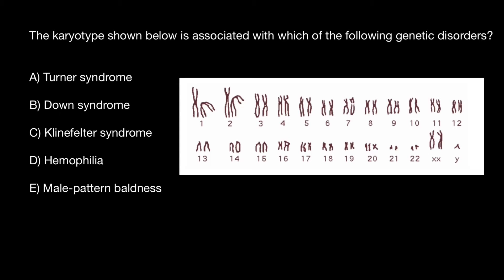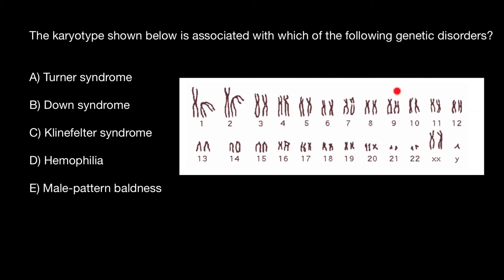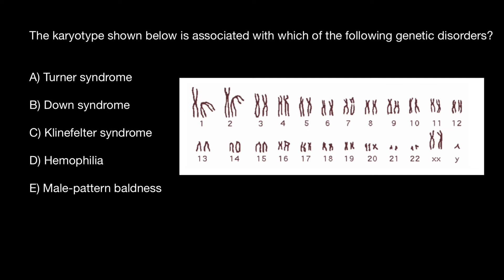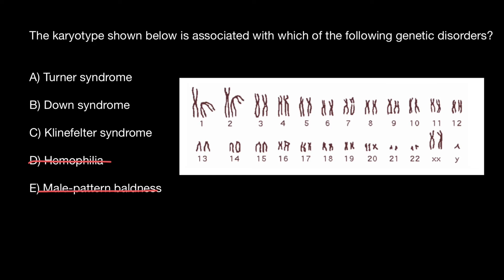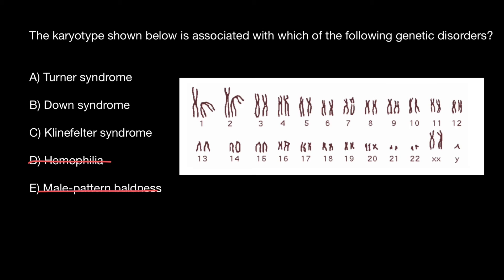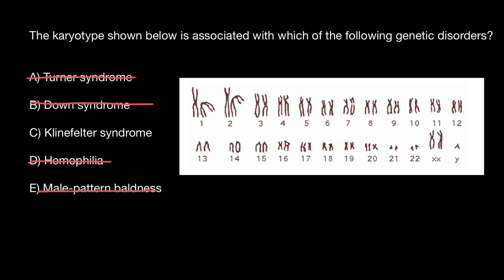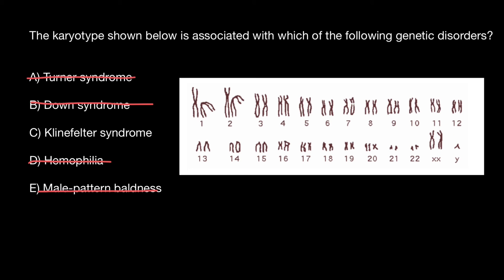What is karyotyping? What are its uses?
Karyotyping is the process by which photographs of chromosomes are taken in order to determine the chromosome complement of an individual, including the number of chromosomes and any abnormalities.
Karyotyping is a test to examine chromosomes in a sample of cells. This test can help identify genetic problems as the cause of a disorder or disease.